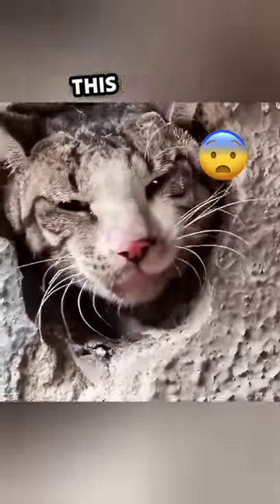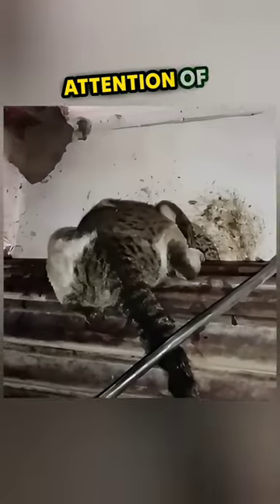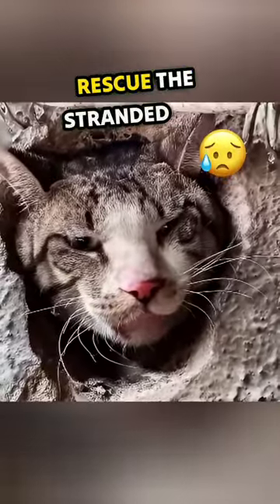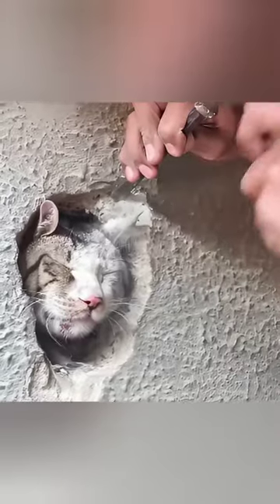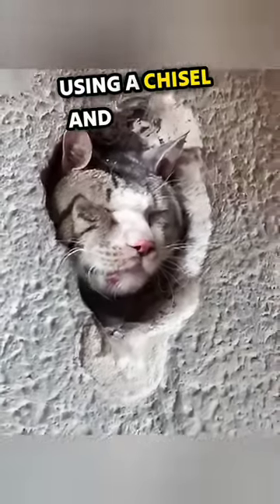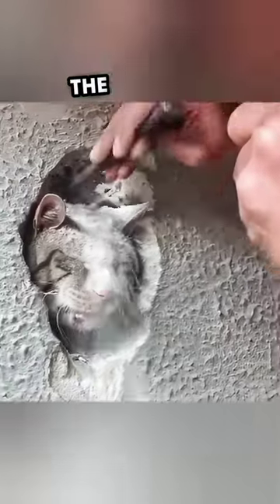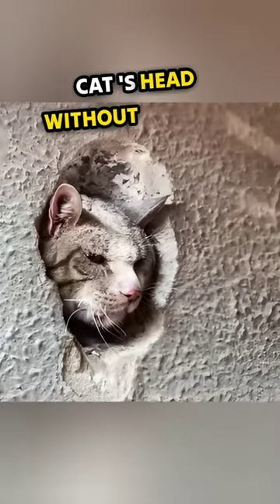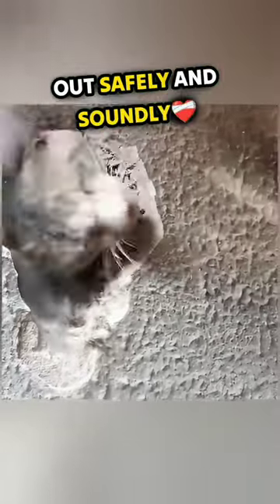A wonderful humane stance to rescue a stuck cat 🥹